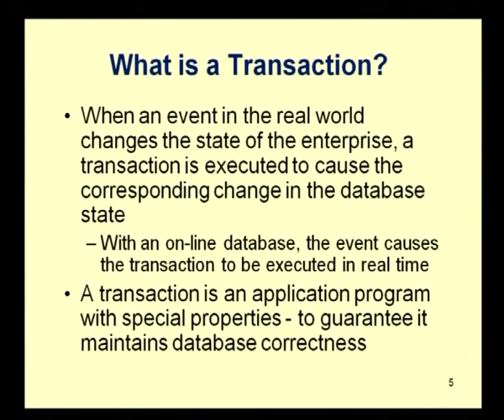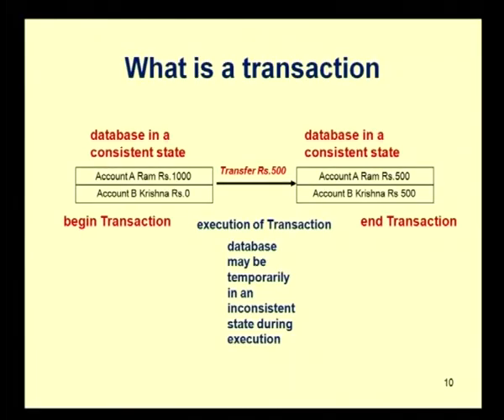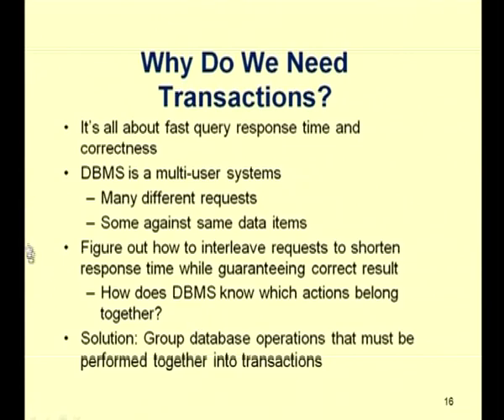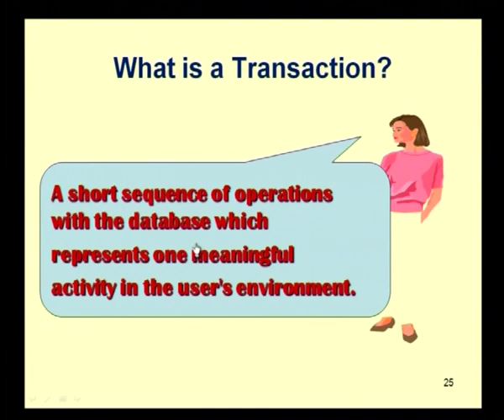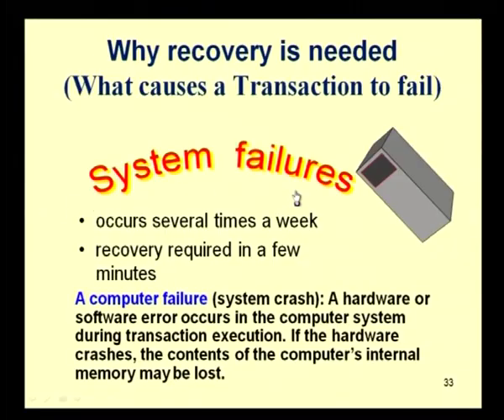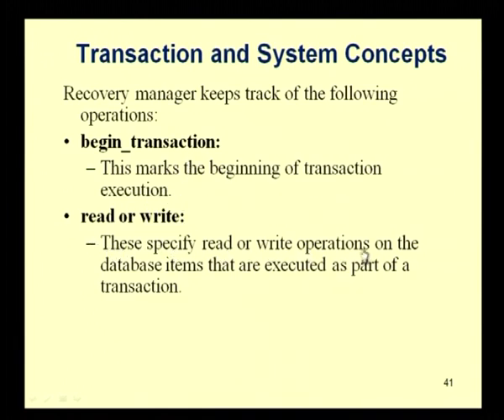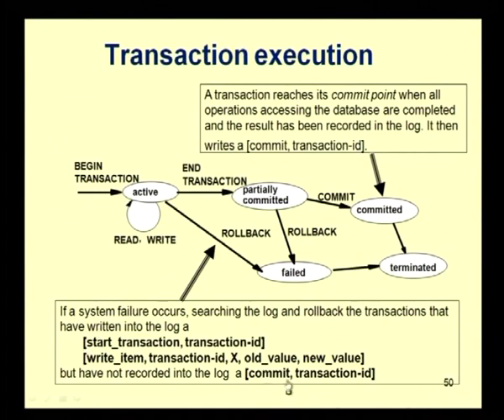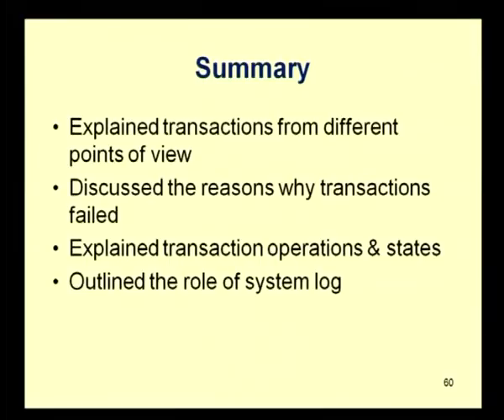Transactions of Database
Subject :Computer Science
Course  :DBMS